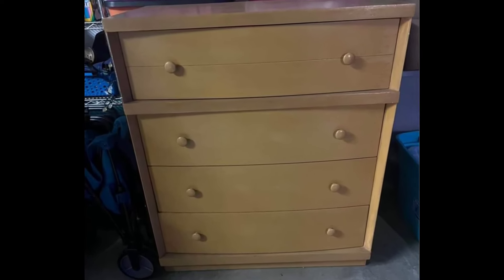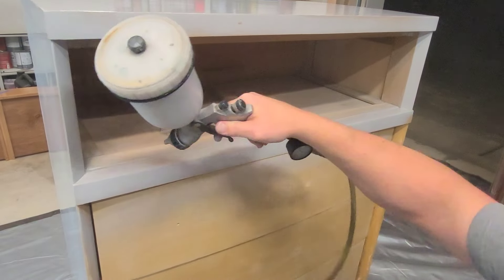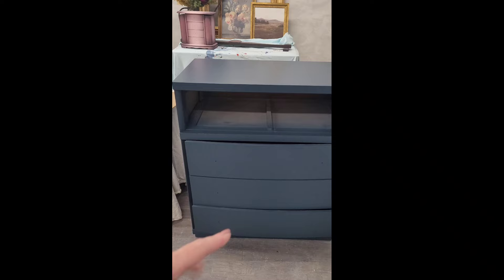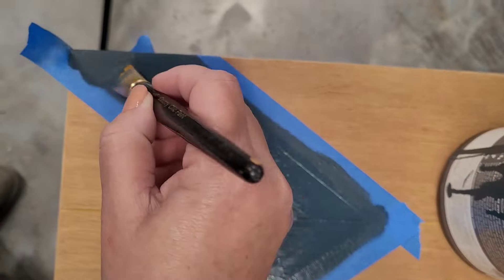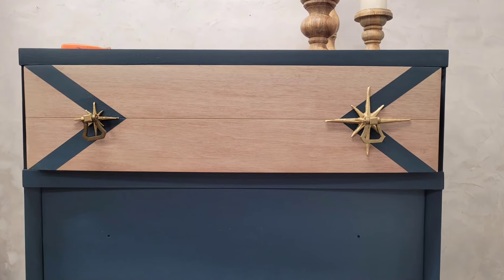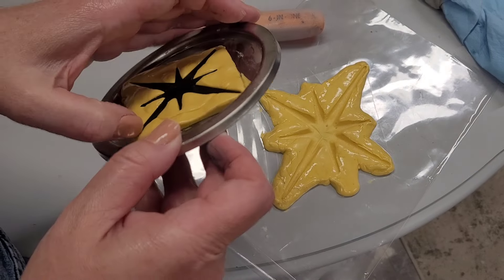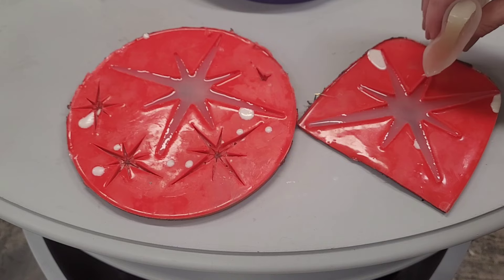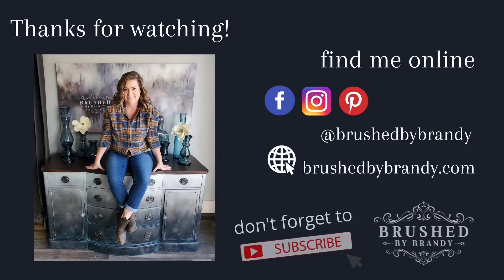The Secret to Stunning Mid-Century Modern Furniture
This flat front dresser was the ideal blank slate for a mid century modern makeover complete with one of a kind hardware. Lets explore two different ways to create a custom mould and make our own atomic pulls, solve a problem with a design accent, and add a super smooth paint finish with one hour enamel from wise owl paint

🔅Follow Brushed by Brandy at:
Facebook.com/brushedbybrandy
Instagram.com/brushedbybrandy